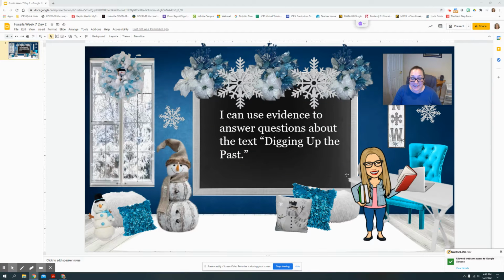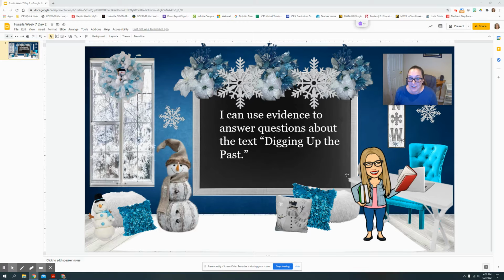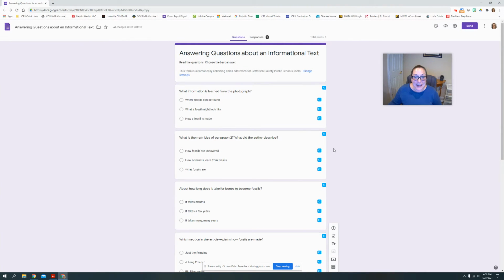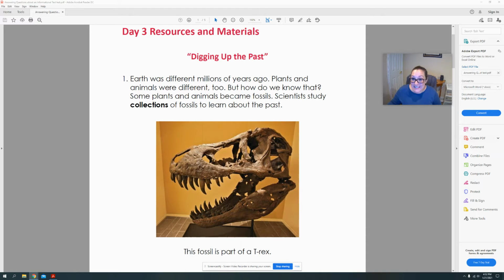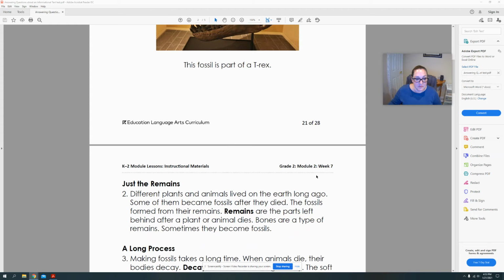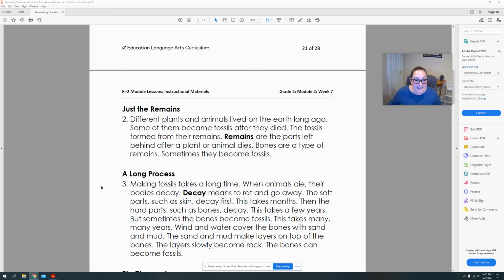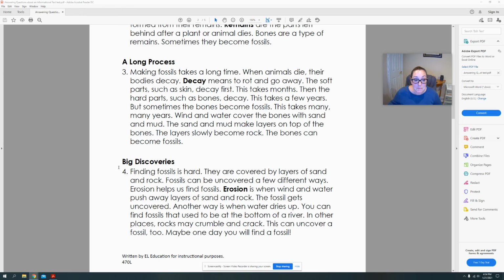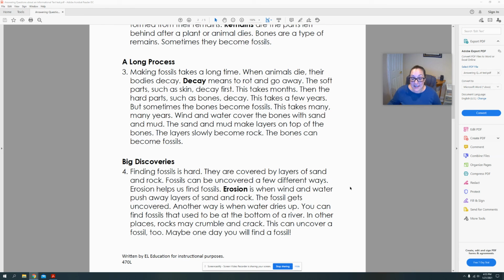G2M2W7D2 Fossils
I can use evidence to answer questions in the text "Digging Up the Past".